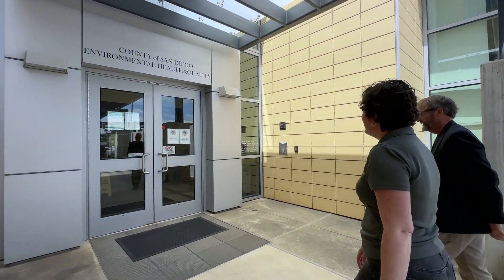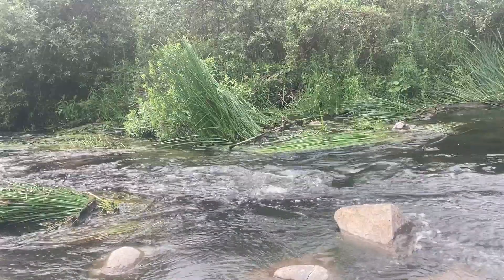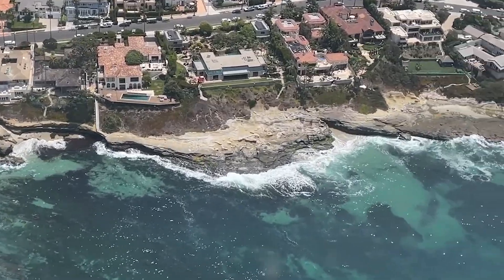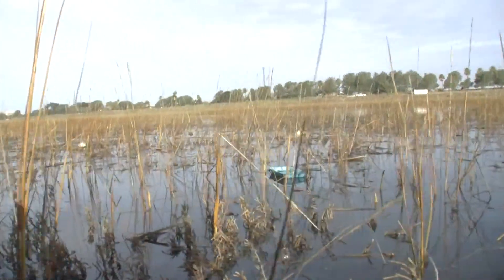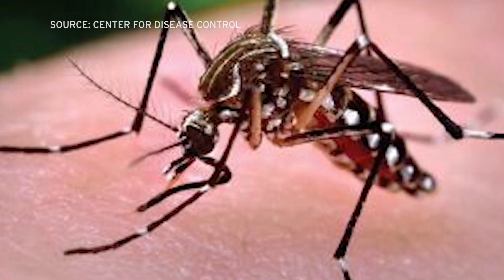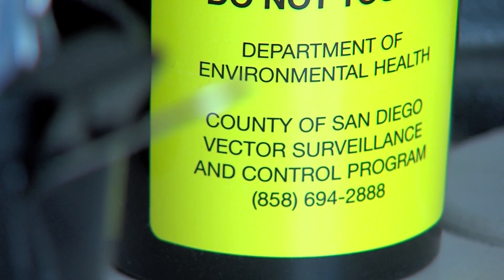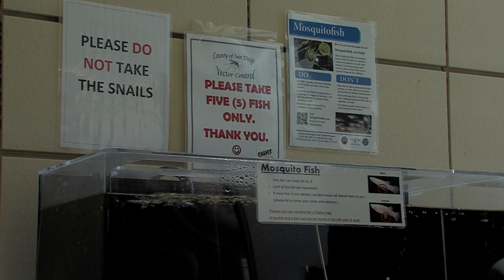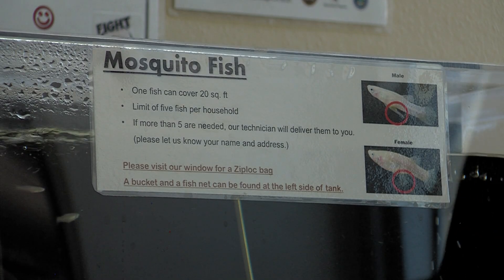San Diego mosquito season is off to a slow start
Swift rivers and chilly temperatures are making it more difficult for mosquitoes to reproduce.